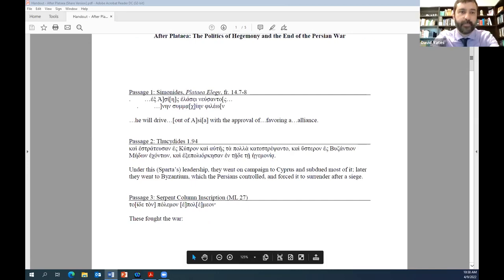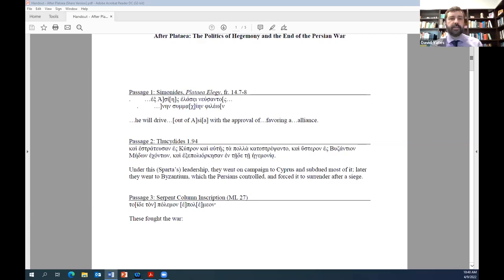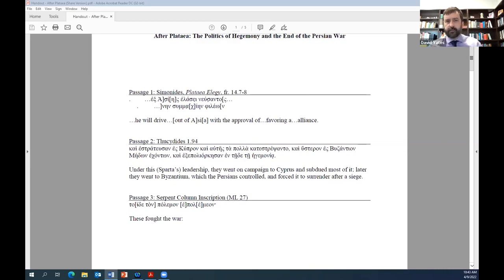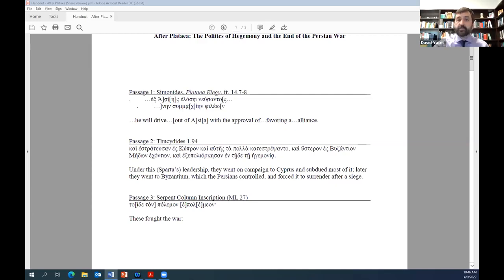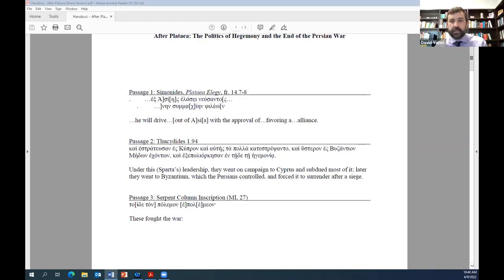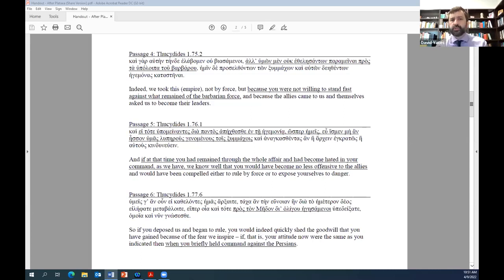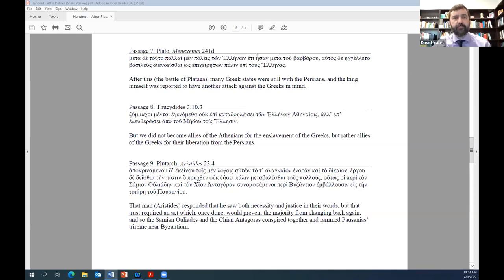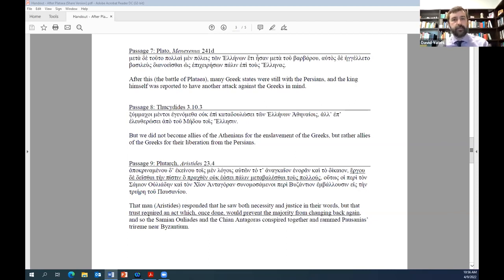David Yates | Session 7 of the Battle of Plataea Conference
After Plataea: The Politics of Hegemony and the End of the Persian War

David Yates (Millsaps College)

In popular imagination (both then and now), the victory over the Persians at Plataea marked the end of the Persian War. Its place as the final battle of the war can seem deceptively obvious. Plataea witnessed the defeat of a massive Persian army that halted the offensive launched by Xerxes the year before. But the conflict with Persia did not end at this point. Rather, it continued for at least a year under Sparta’s leadership and then for decades more under that of Athens. How then did a battle that manifestly did not end the Persian War come to be given that distinction in memory? I argue that Plataea became the most recognized endpoint of the war because it served to isolate the glorious defense of Greece from its messy aftermath. Our surviving evidence speaks to the particular role of Sparta and Athens in this process. Both had a vested interest in giving the Persian War the sharp break it lacked in reality. From the start, Sparta’s campaign against the now penitent Medizers demanded a moment at which the true test of loyalty – the real war – had ended. The subsequent failure of its hegemony in the Aegean only served to reinforce the need to isolate earlier heroics from what followed. The Athenians proudly continued to prosecute the war, but were wary of emphasizing the awkward transition from Spartan to Athenian leadership. In the battle of Plataea, both Sparta and Athens found a convenient way to obscure the inconvenient realities that followed.